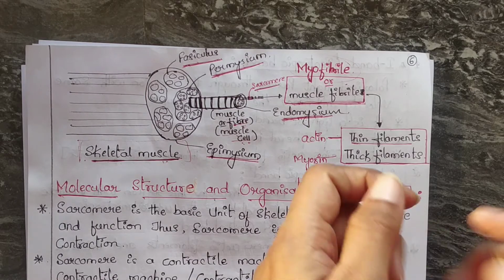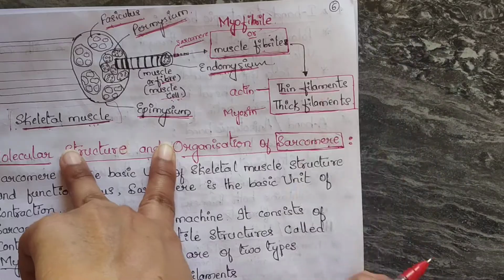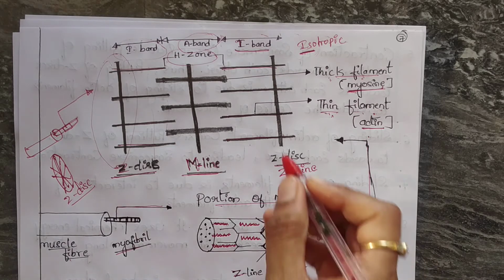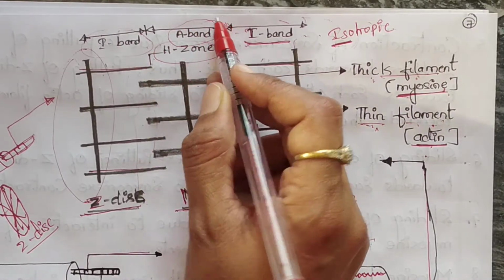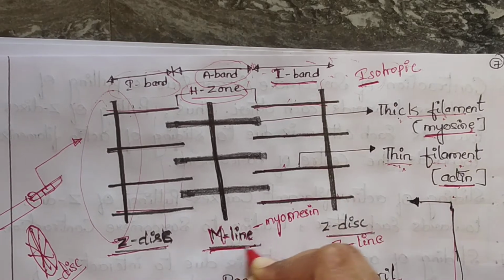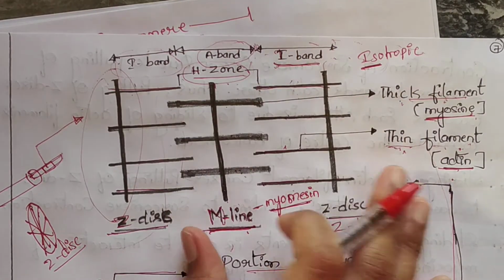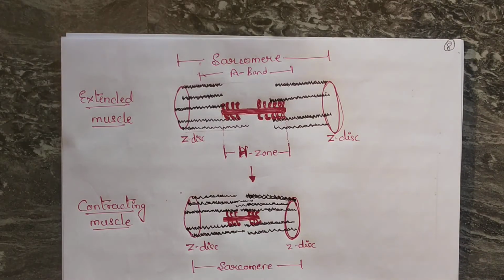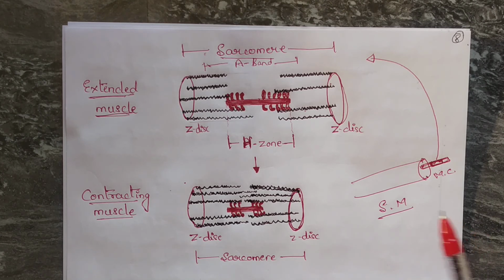structure of Sarcomere | muscle Physiology | Molecular Structure and organisation of Sarcomere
Structure of Sarcomere | Muscle Contraction| KSET | NET | Life science|Biology|Zoology